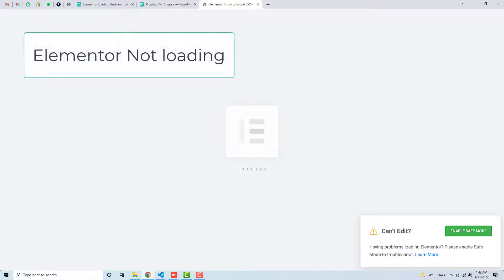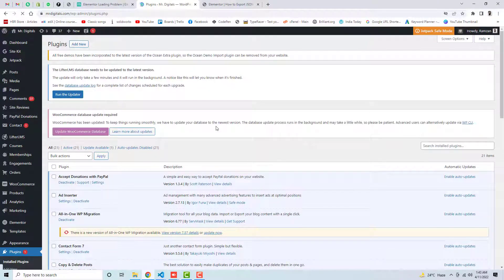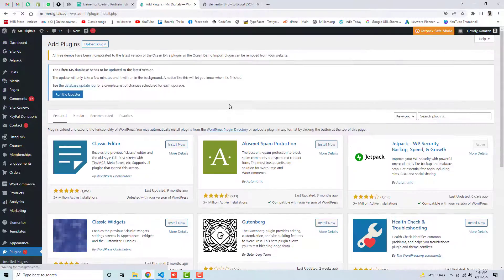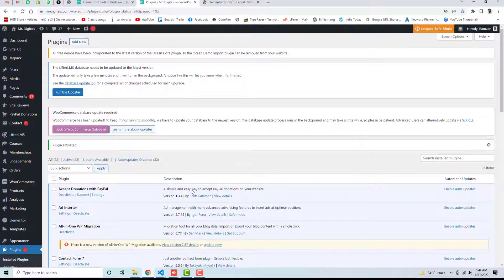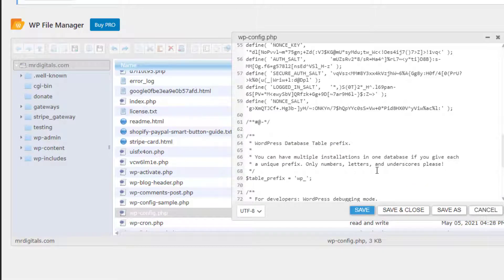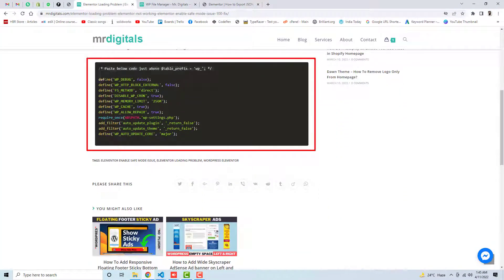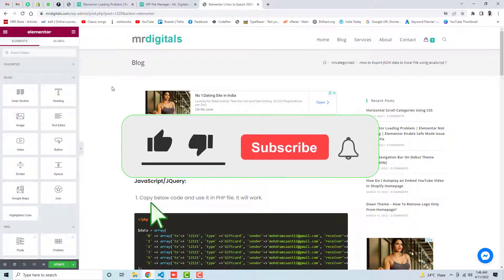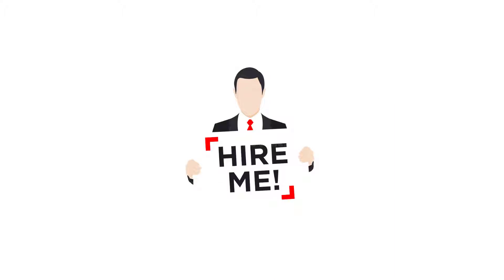Elementor Loading Problem | Elementor Not Working | Elementor Enable Safe Mode Issue | 100% Fix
Learn how to fix Elementor Loading Problem | Elementor Not Working | Elementor Enable Safe Mode Issue | 100% Fix

👋Skype: mohdramzaan112